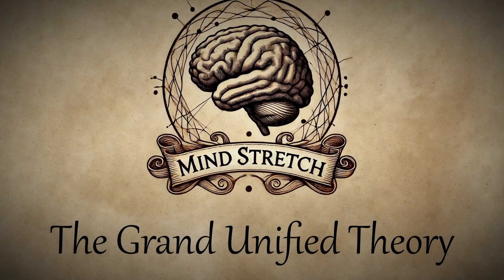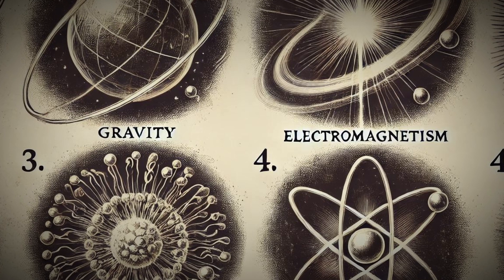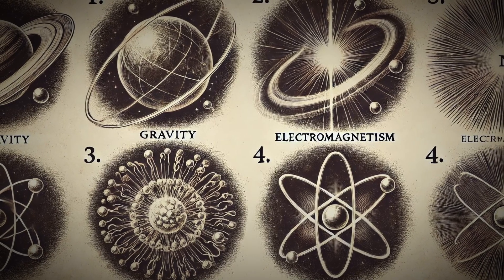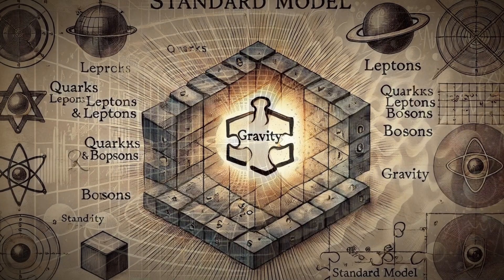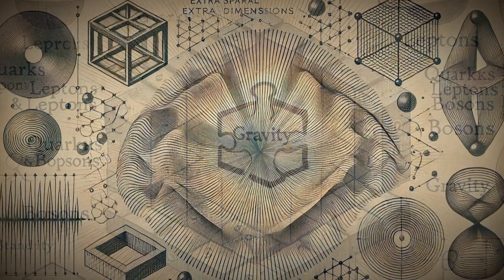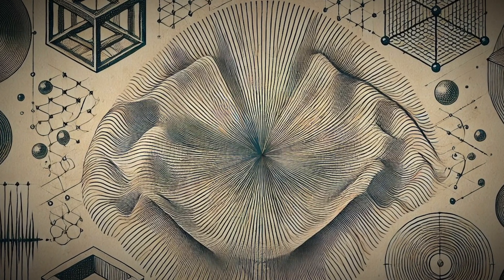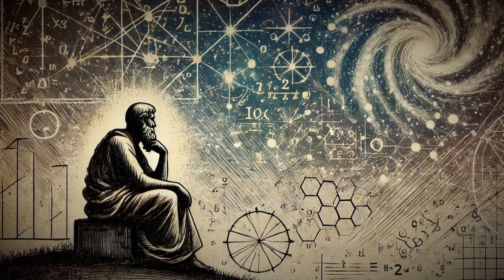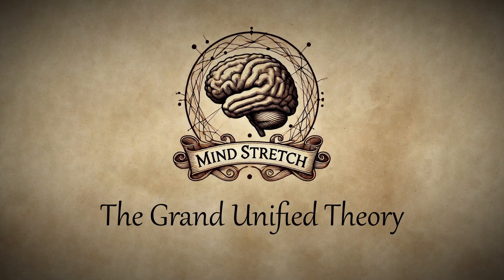The Grand Unified Theory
The Grand Unified Theory: Is There One Equation for Everything?
Dive into the fascinating pursuit of the Grand Unified Theory—a single equation to explain all the forces and particles of the universe. Explore the history, science, and philosophy behind the quest for unification in physics, from Einstein’s dreams to modern string theory. Discover how the fundamental forces intertwine, the mysteries of the Standard Model, and what lies ahead for our understanding of the cosmos.